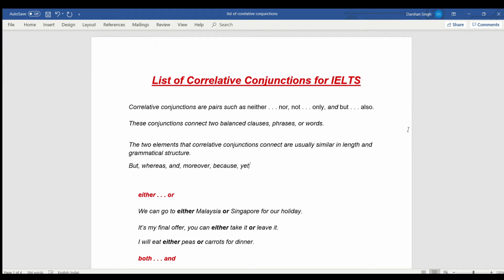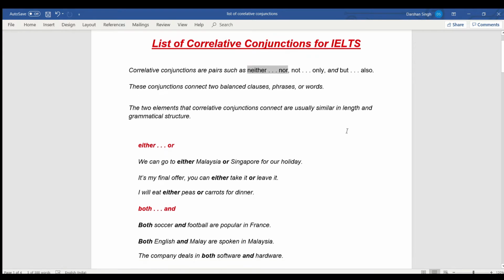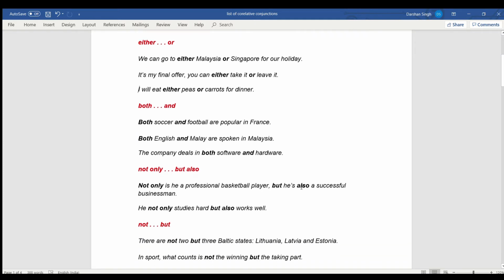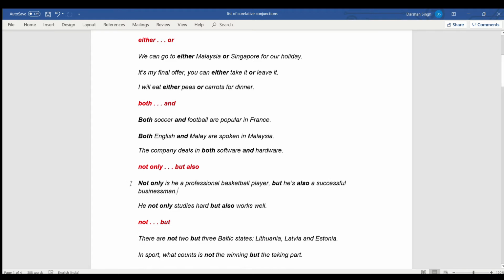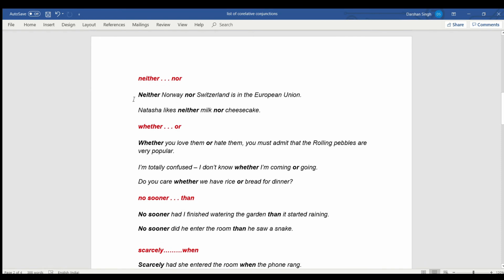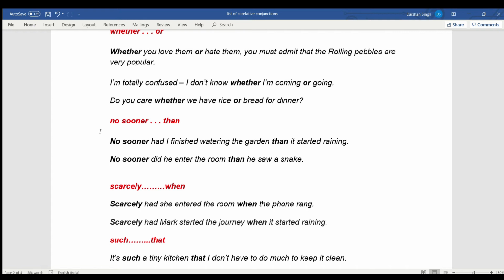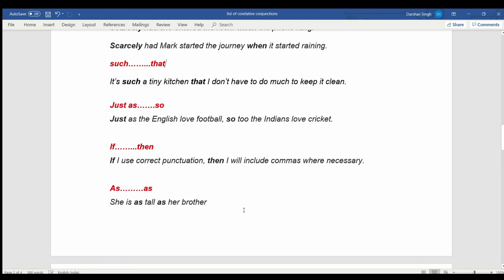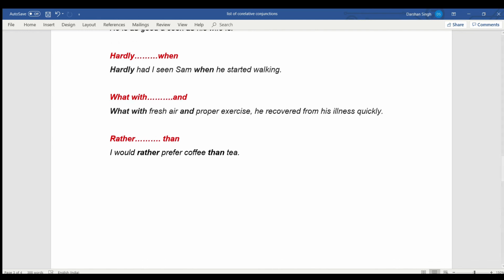TARGET 9 | List of Correlative Conjunctions used in IELTS | Vocabulary for IELTS